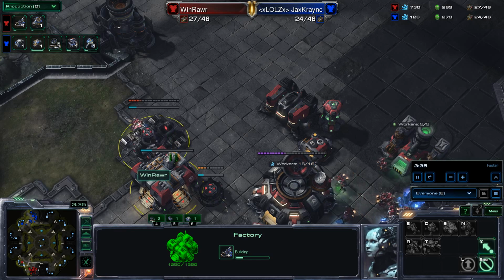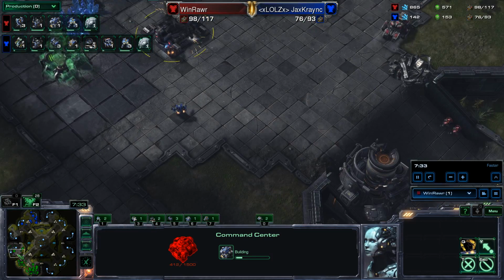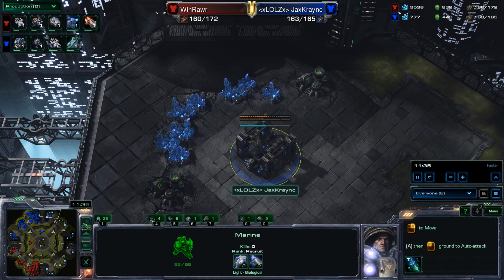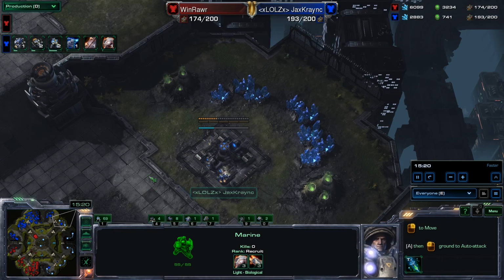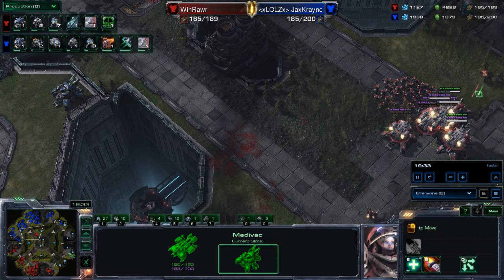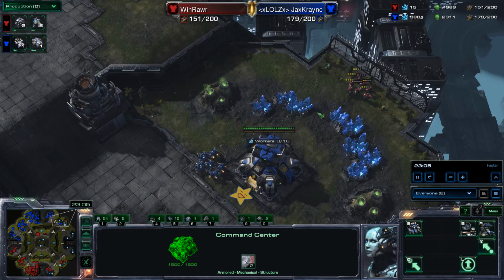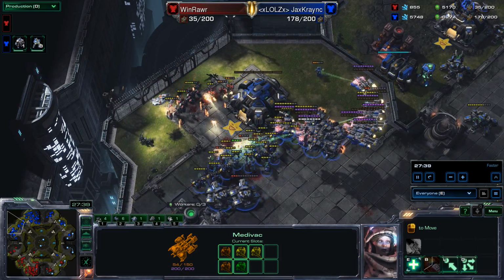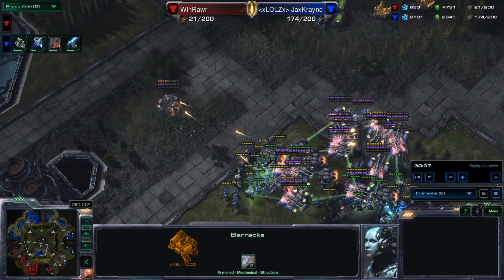SC2 -- Midrank Madness -- JaxKraync (T) v WinRawr (T) on Korhal Carnage Knockout LE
MidRank Madness on one of the new ladder maps!

StarCraft 2: Legacy of the Void shoutcasts every day of the week! Blizzard Entertainment gaming at its best! Real-time strategy casts twice a day!